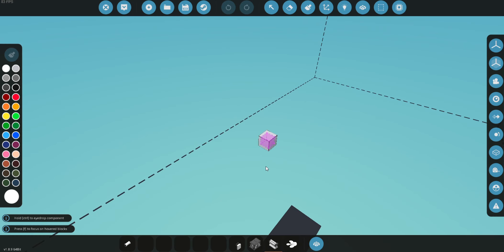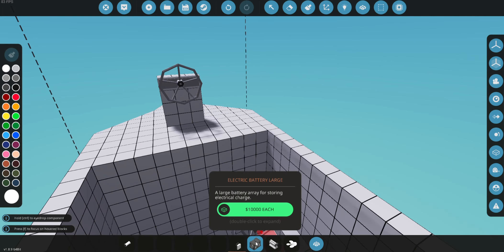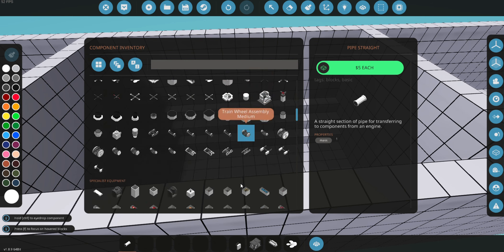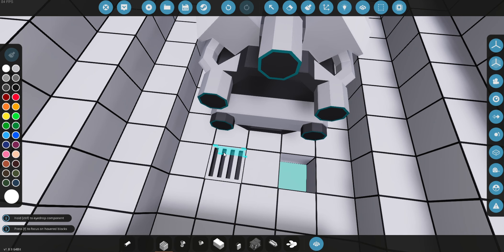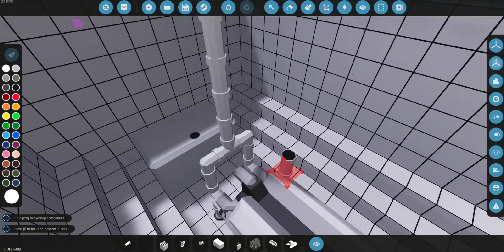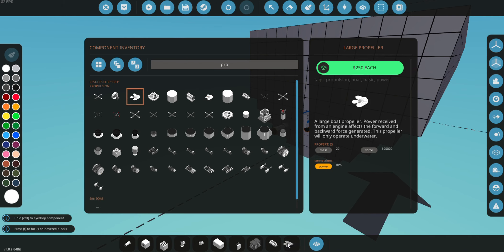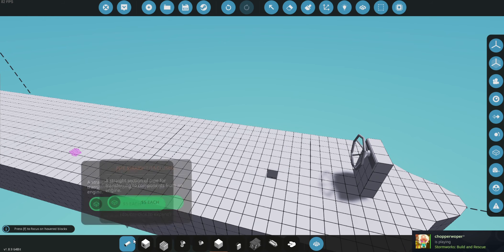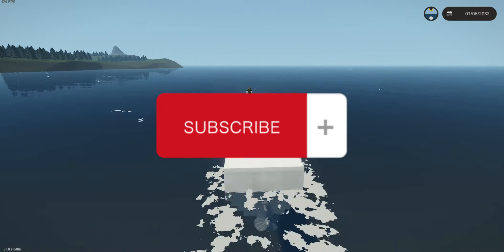First boat build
My first series for my boat build